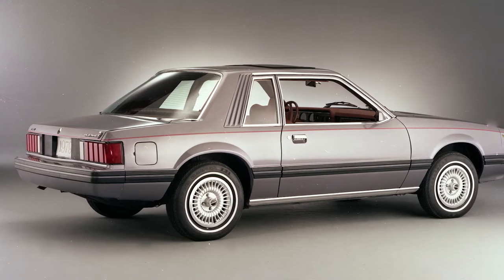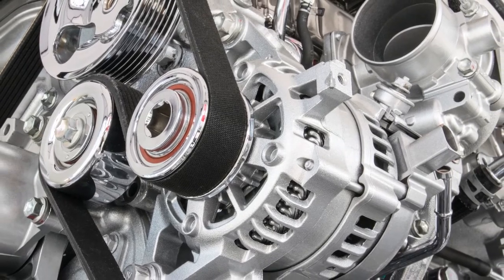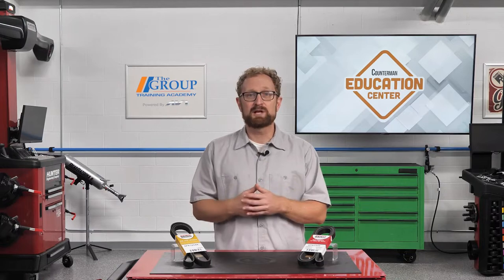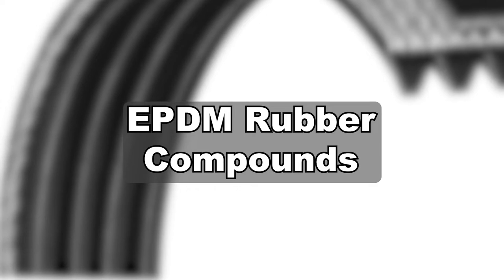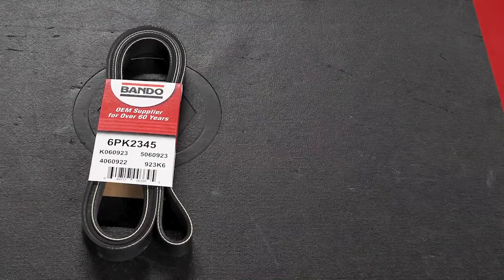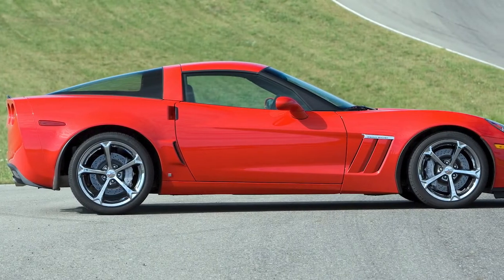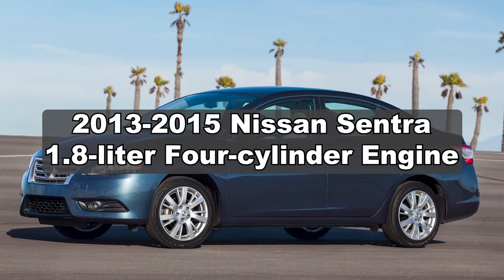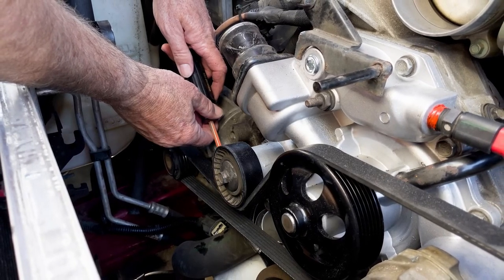Polyester-Cord vs. Aramid-Cord Serpentine Belts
Do your customers know the difference between a serpentine belt that’s made with polyester cord and a belt that’s made with aramid cord? I’m talking about your DIFM customers too!